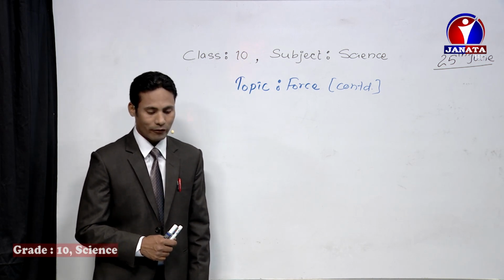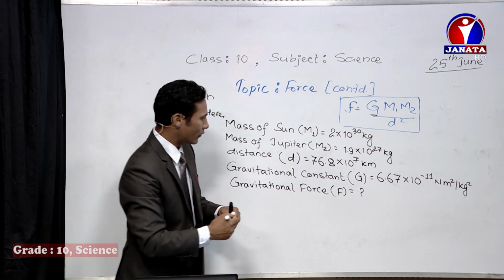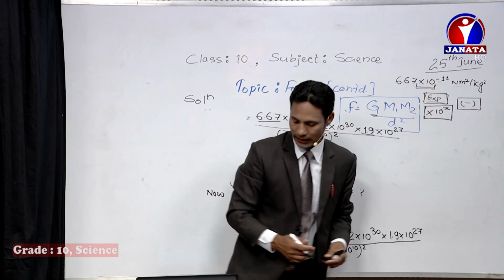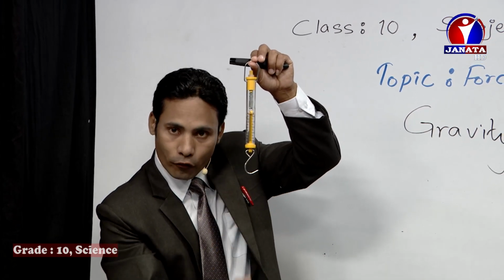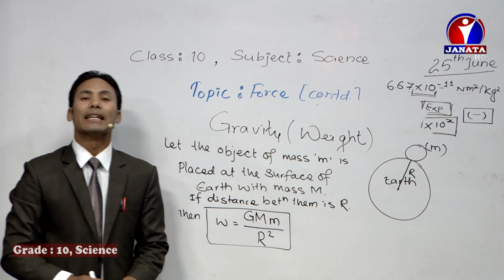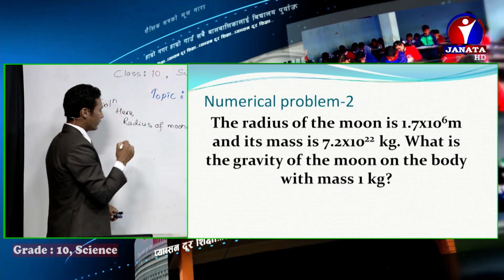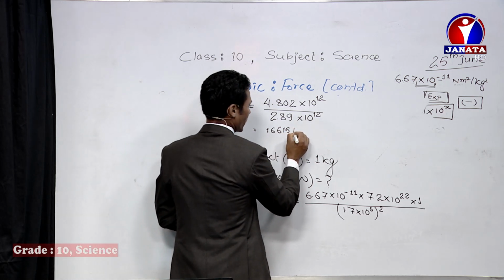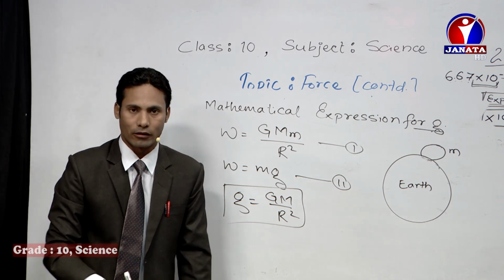Grade-10 Science Episode 10 | Pabson Distance Education